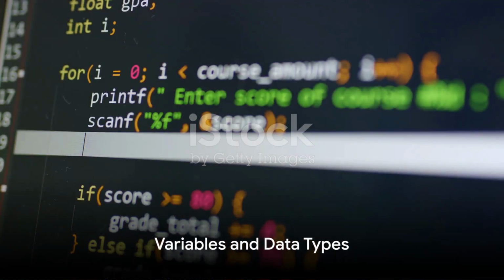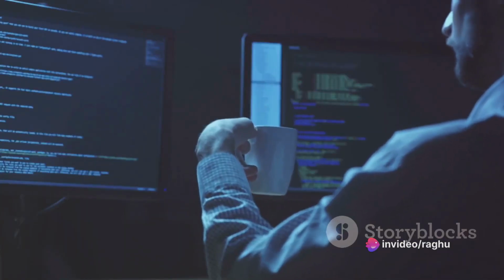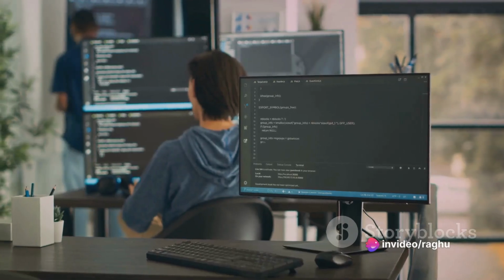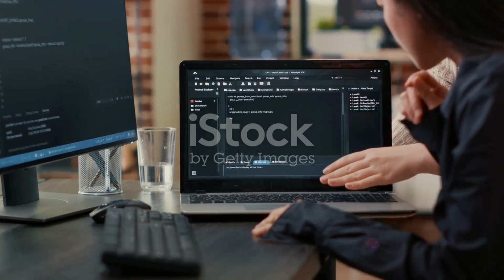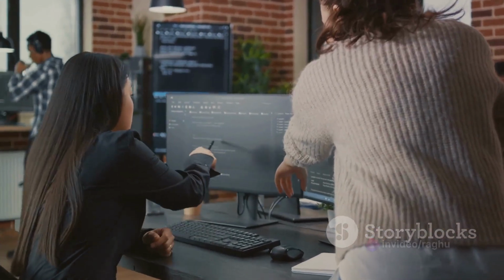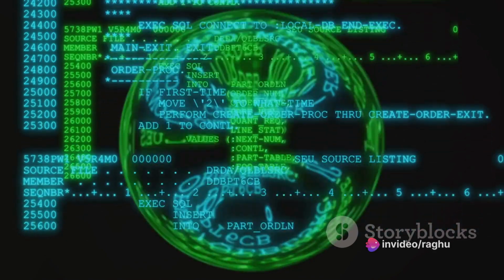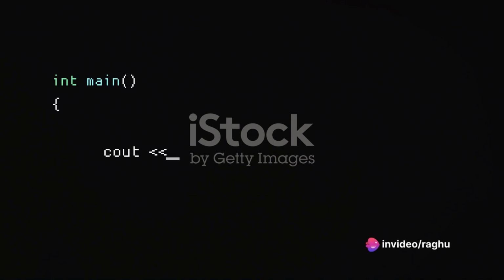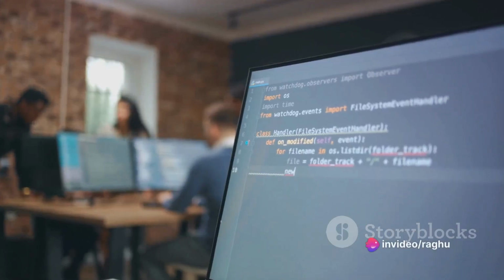C++ Programming A Comprehensive Guide /PART 1/Coding/Coder/Coding Education/PART-1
C++ Programming  A Comprehensive Guide /PART 1/Coding/Coder/Coding Education